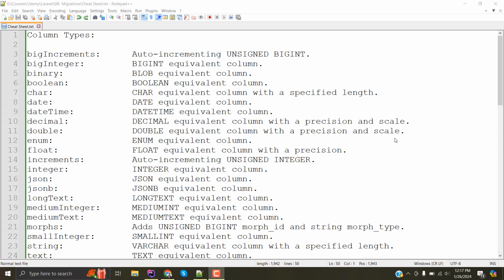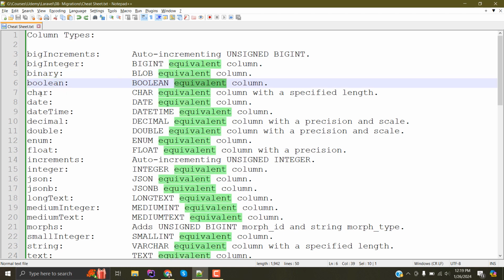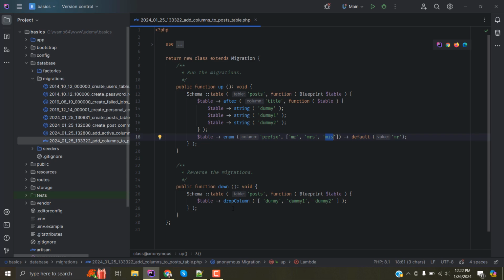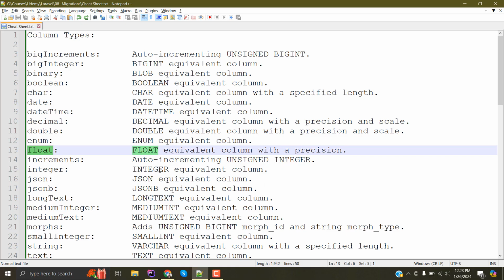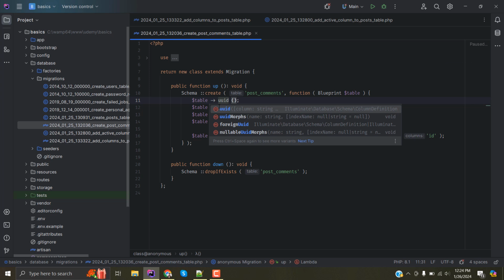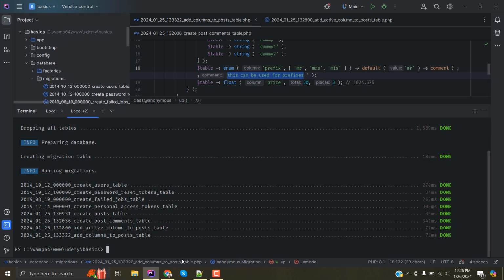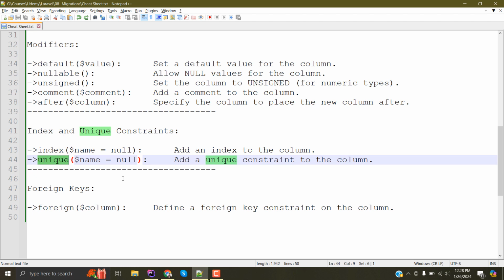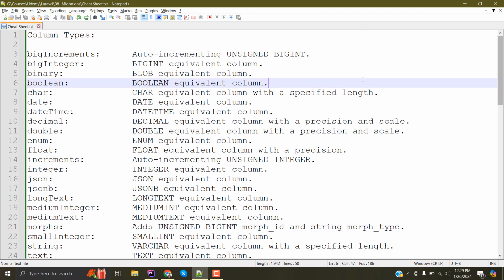Database Migrations - Part 4 | Learn Laravel From Scratch 2024 | Basics to Advance